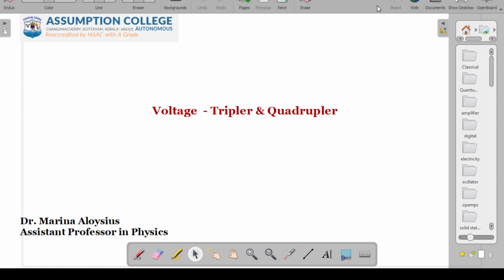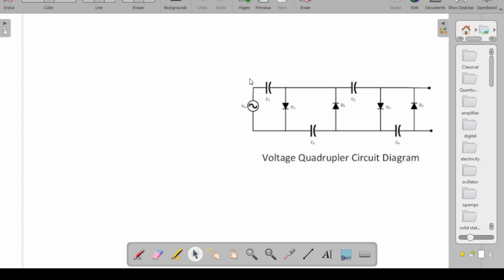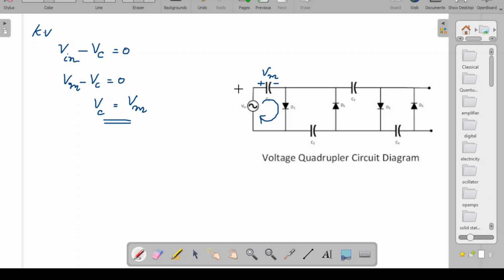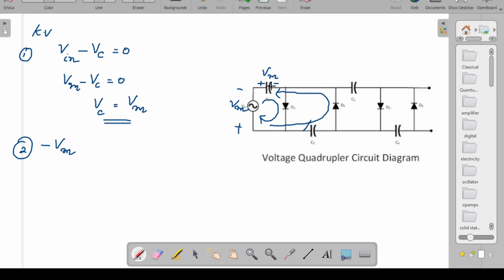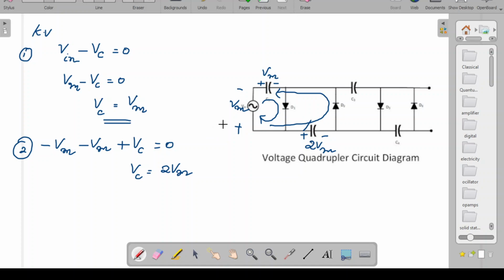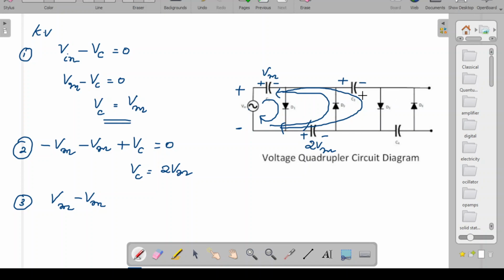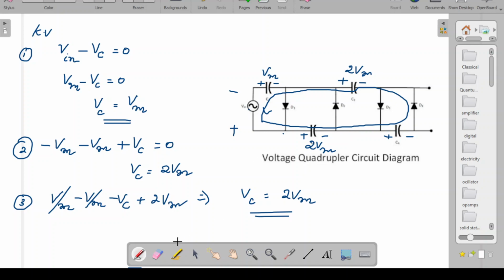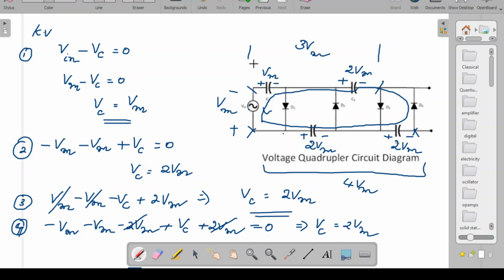Voltage Tripler and Quadrupler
This video explains how a Voltage Tripler and Quadrupler works